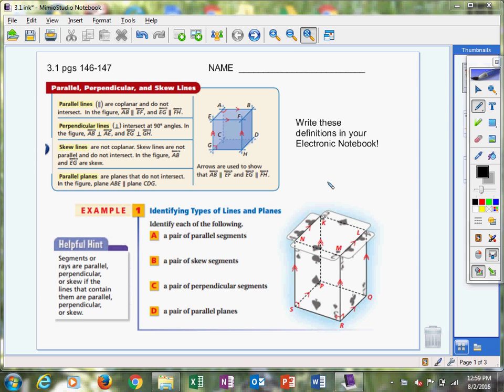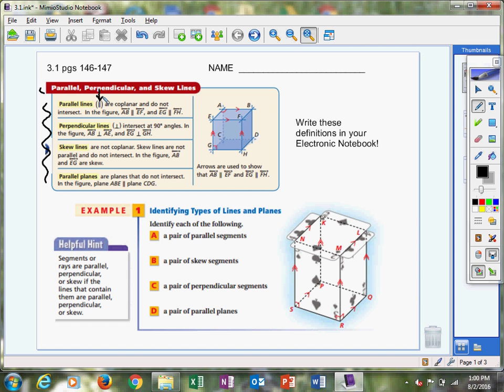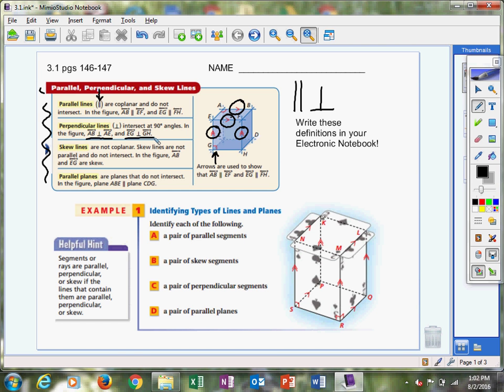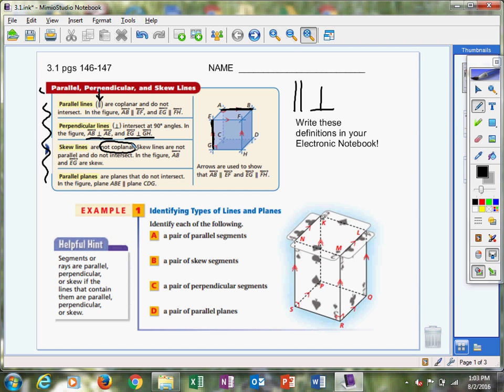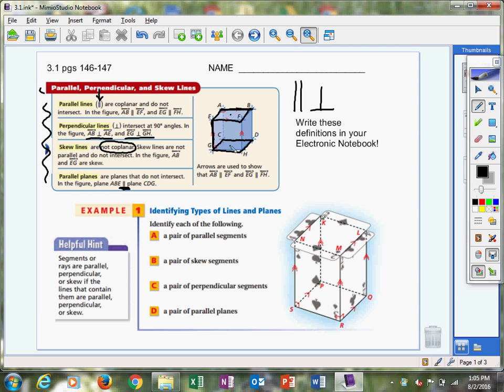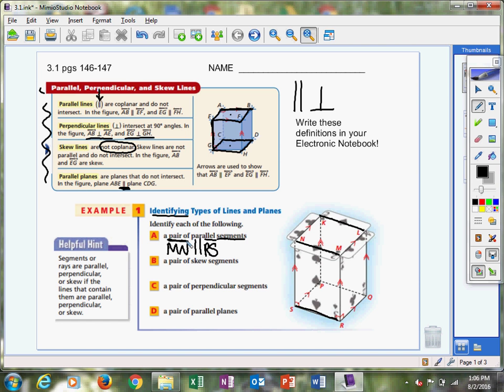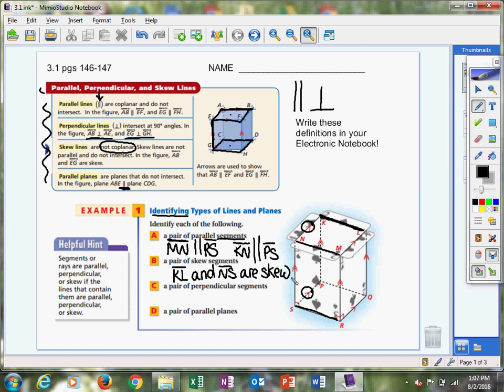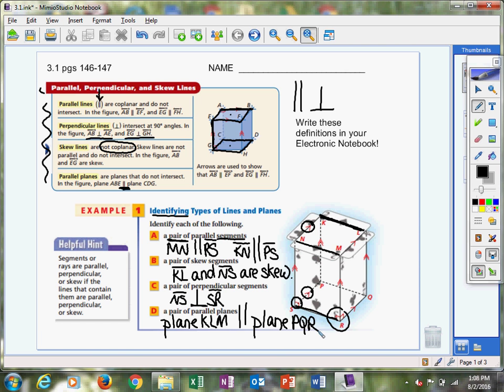3.1 Example 1 Identify types of lines and planes